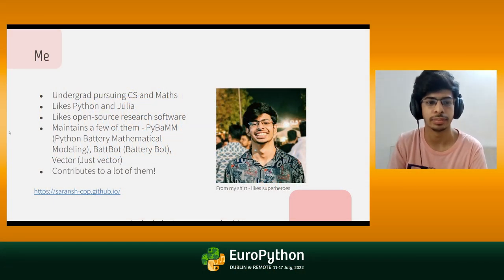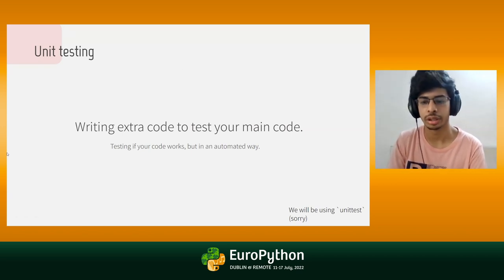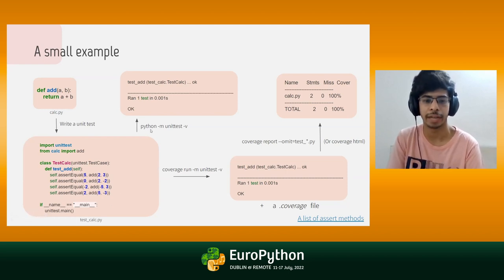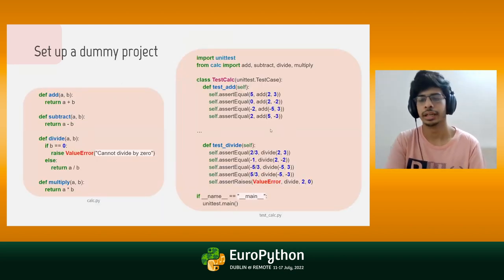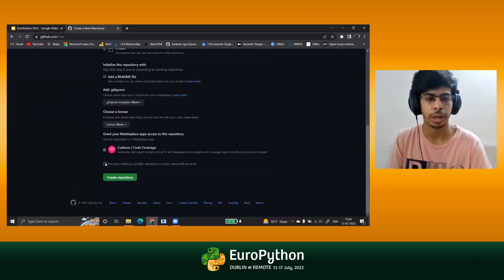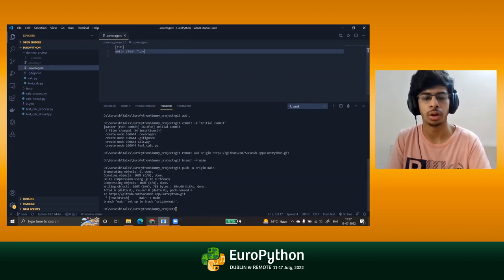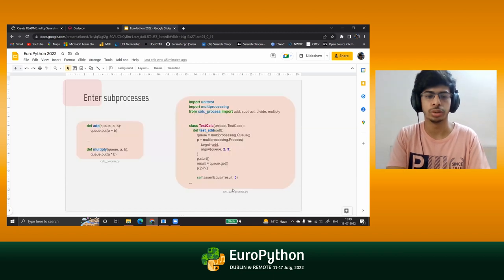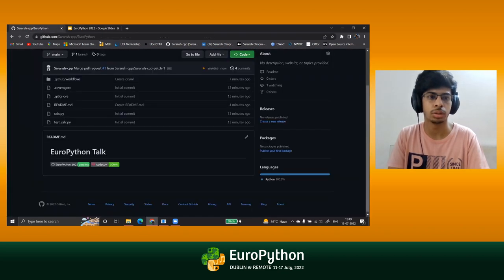Code coverage through unit tests running in sub-processes/threads - presented by Saransh Chopra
EuroPython 2022 - Code coverage through unit tests running in sub-processes/threads: Locally and automated on GitHub - presented by Saransh Chopra

The *“Code coverage”* value of a codebase depicts how much of the production/development code is covered by the running unit tests. In the world of open-source, all the maintainers try their best to keep this percentage high, and this process is often automated through tools like `GitHub Actions` and `Codecov`. Hence, code coverage becomes a good metric (not always) to check if a particular codebase is well tested and reliable.

Open source maintainers often prefer to run these unit tests in sub-processes or threads as it allows them to run in parallel and reduce the `CI` (continuous integration) run time on pull requests. They also make it easier to stop the tests midway if they are taking too much time (probabilistic tests).

In this talk, we will first try to use `coverage.py` in the default mode on the unit tests running in a sub-process or a thread. After going through the results, we will build a solution to cover the “un-covered” code in the local repository. As a final step, we will also configure a `CI` (continuous integration) pipeline using `GitHub Actions` and `Codecov` to automate this process in our remote repository.